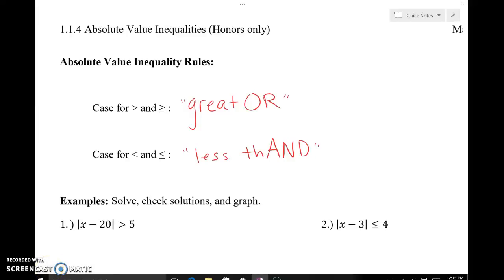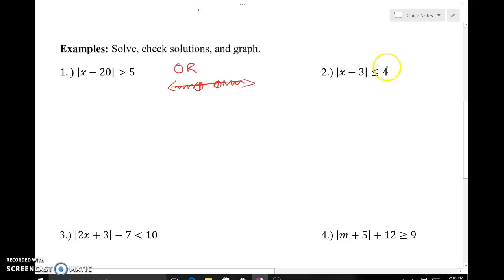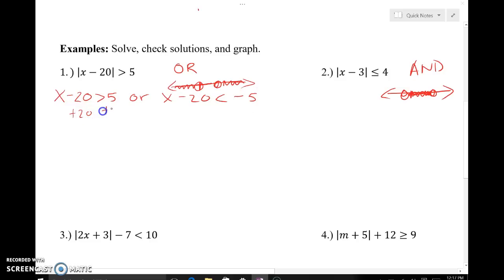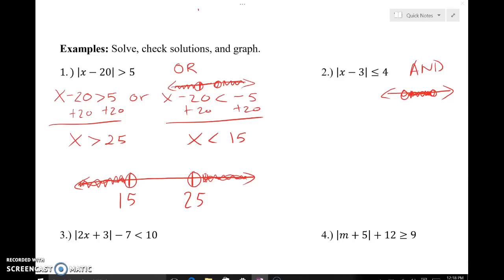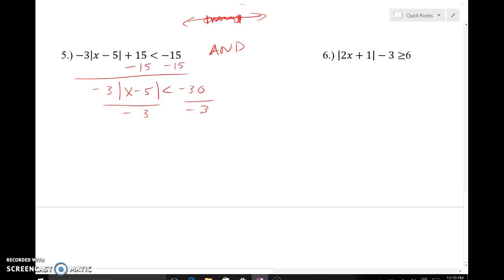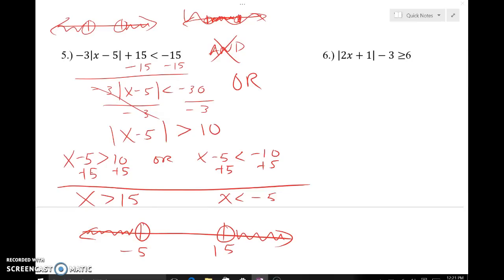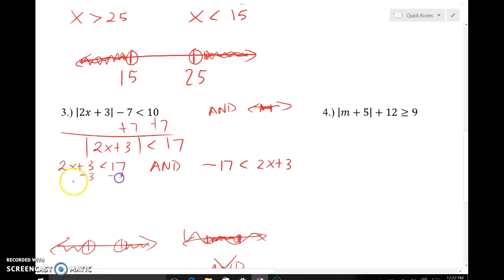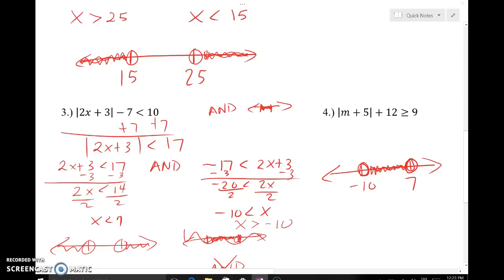1.2.3 Pt 2 Absolute Value Inequalities